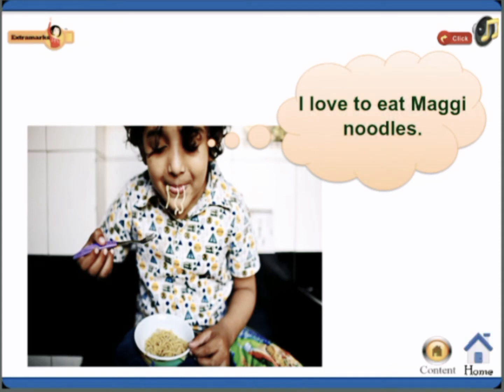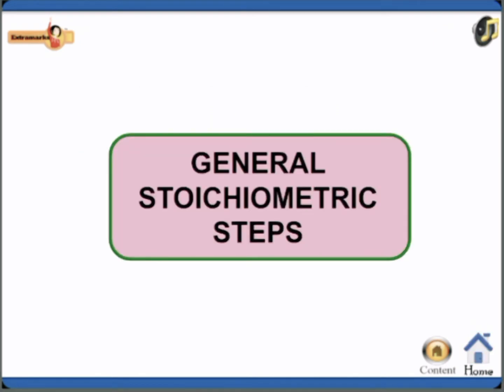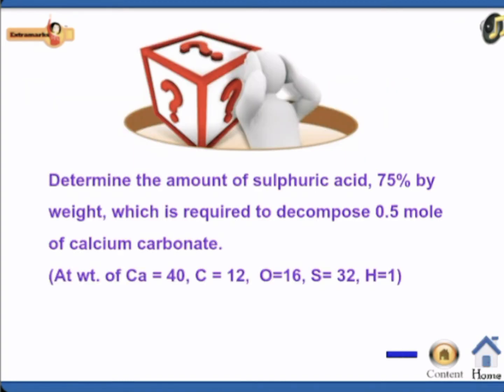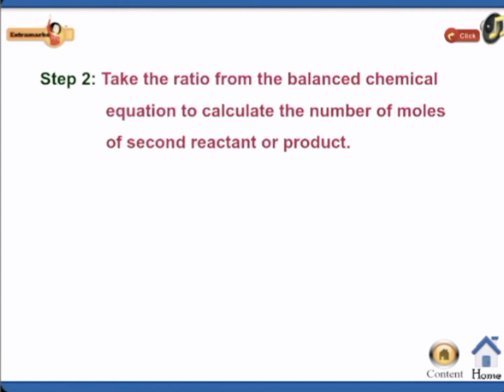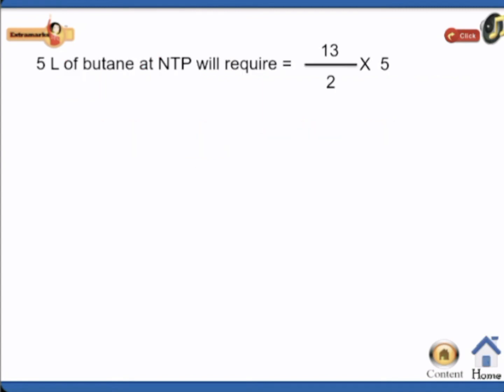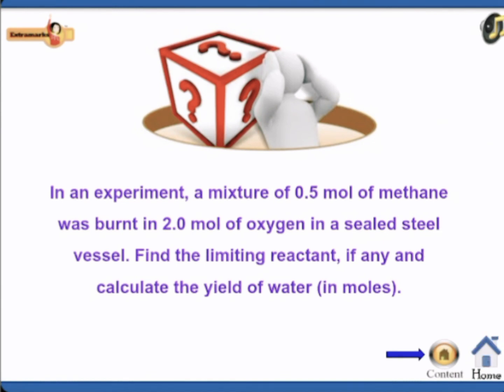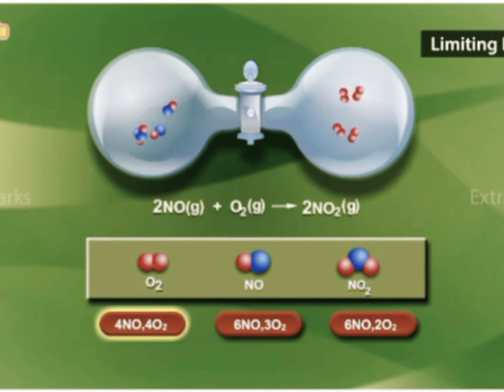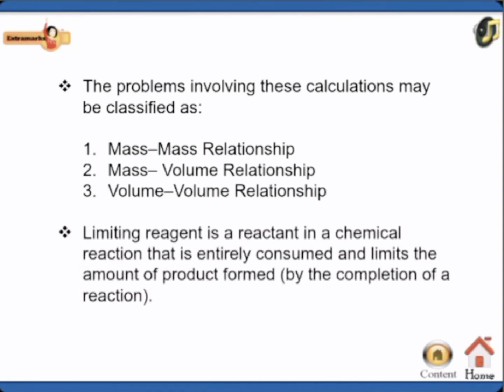Class 11 Chemistry chapter 1 part F (Some Basic Concepts of Chemistry)Stoichiometry & Mass-Volume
Class 11 Chemistry chapter 1 part F (Some Basic Concepts of Chemistry)
Topic- Stoichiometry & Mass-Volume

Class 11 Chemistry NCERT/CBSE {Notes no.1} Chapter 1 (Some Basics Concepts of Chemistry)--

Class 11 Chemistry NCERT/CBSE {Notes no.2} Chapter 1 (Some Basics Concepts of Chemistry)--

NCERT/CBSE (solutions no.1 )for class 11 Chemistry chapter 1  Some Basic Concepts of Chemistry---

NCERT/CBSE (solutions no.2 )for class 11 Chemistry chapter 1  Some Basic Concepts of Chemistry---

CBSE /NCERT Class 11 Chemistry Full Chapter 1 (Some Basic Concepts of Chemistry)All Topic Include in this Video's .